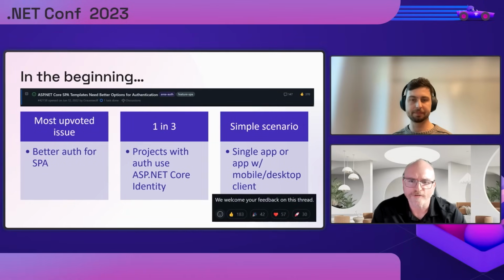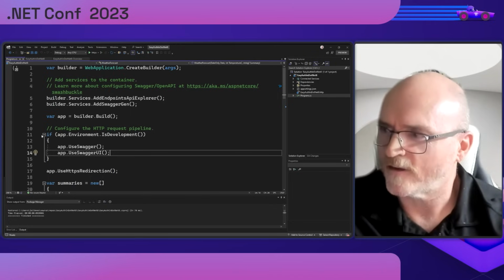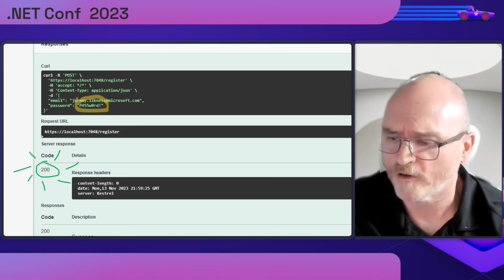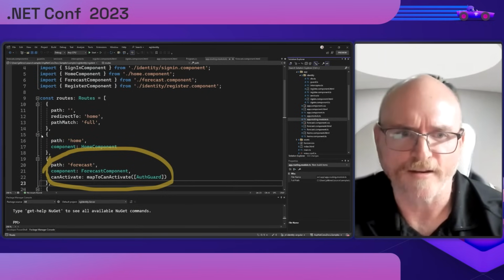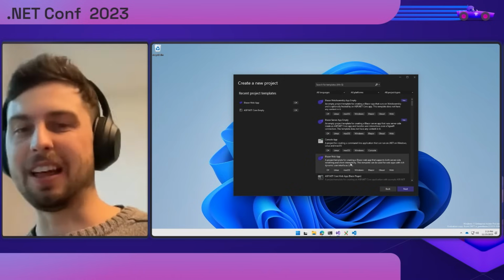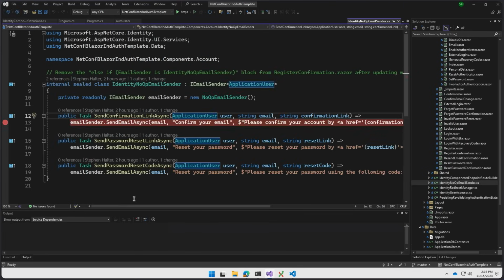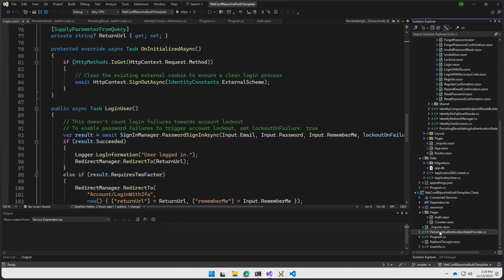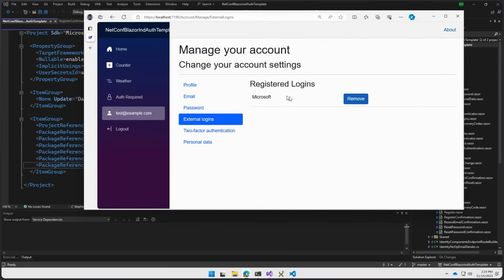ASP.NET Core Authentication Simplified | .NET Conf 2023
"An introduction to the new auth features introduced in ASP.NET Core 8 that make it easier to set up and customize local authentication for client applications (SPA, Blazor, mobile, etc...)
New features include: the new MapIdentityApi method which adds Identity HTTP APIs ( /register, /login, etc...) and can be used by mobile, desktop and SPA applications; a new opaque bearer token authentication handler; and new Identity Blazor Components."